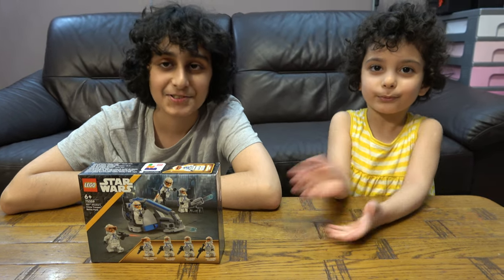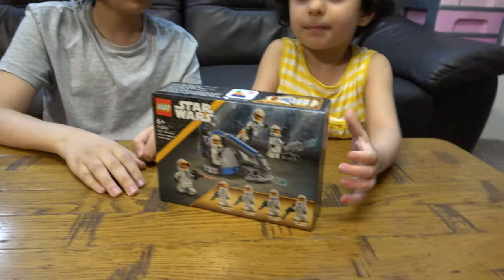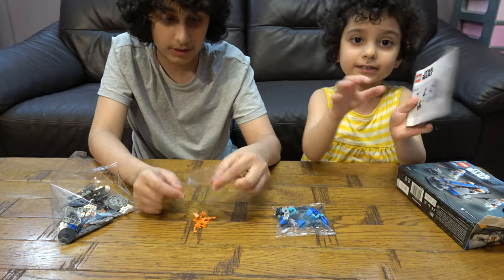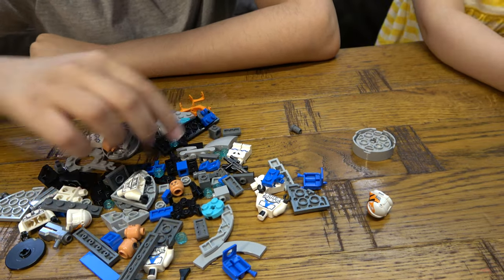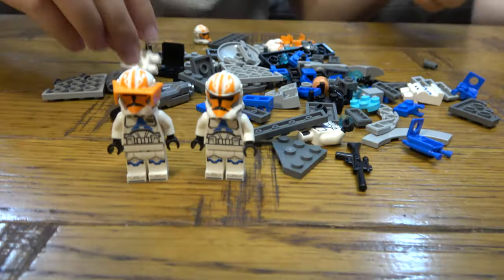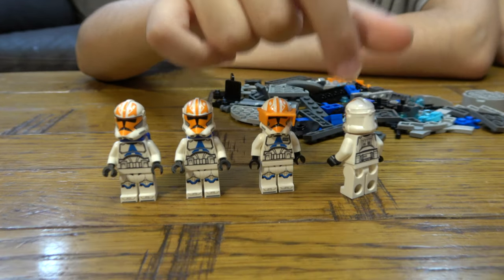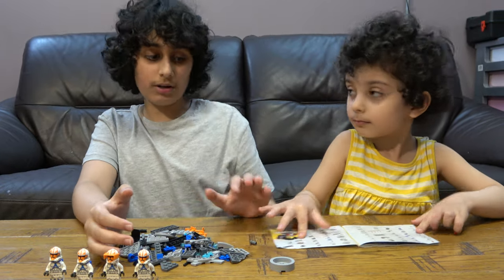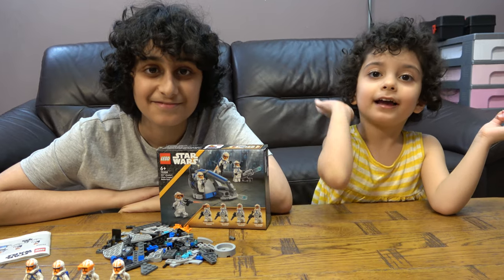Unboxing My New Lego Star Wars 332nd Ahsoka's Clone Trooper 75359 Battle Pack